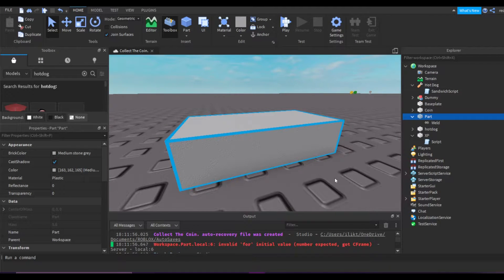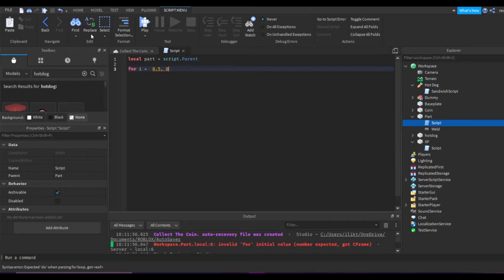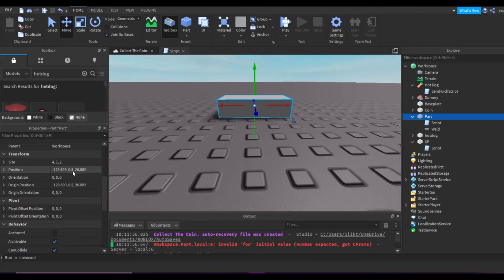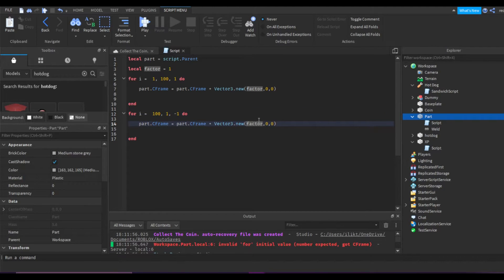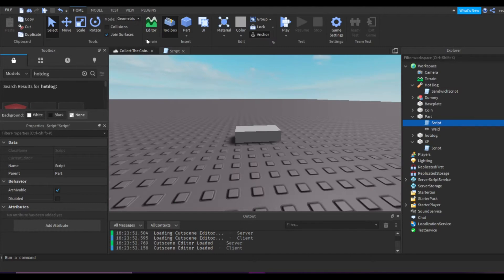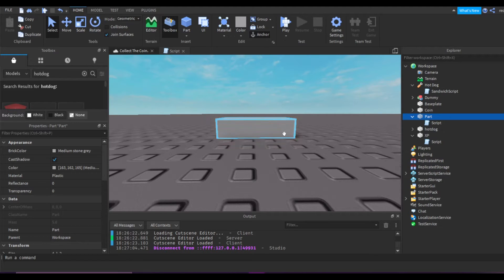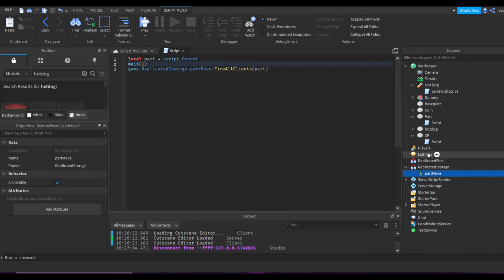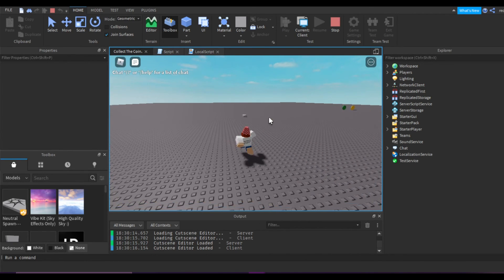How to Make a Moving Part in Roblox Studio | Roblox Studio Scripting Tutorial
In this video, I will be showing you how you can make a part that will move by itself forever in Roblox studio. This can be useful in creative obbies and in other types of games you might want to make.

Also be sure to turn on the bell, this will notify you whenever I make a video!

The outro music isn’t owned by me.